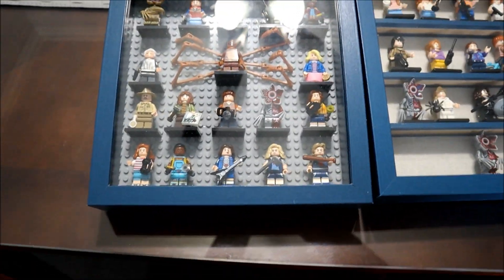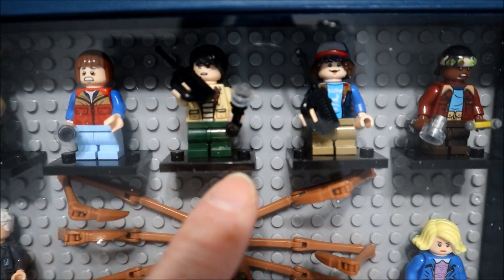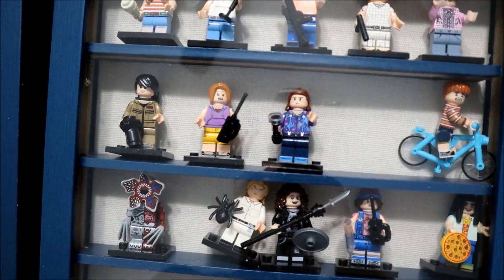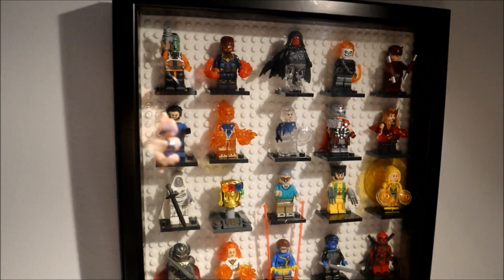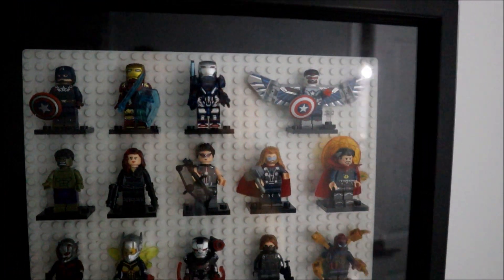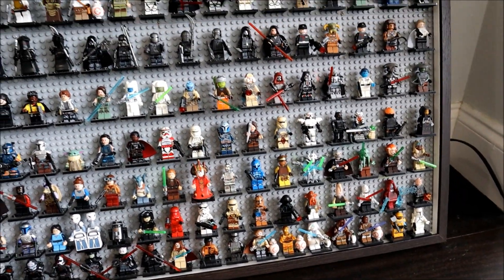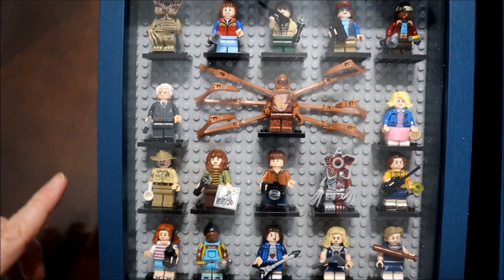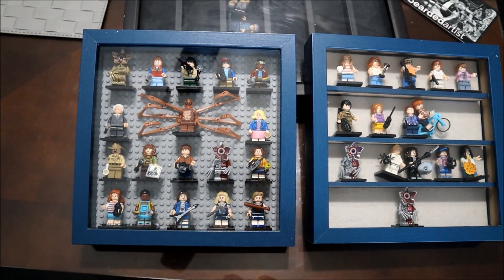STRANGER THINGS Shadow Boxes for Your Minifigure Collection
In this video, I'll show you how to craft trendy shadow boxes to display your minifigure collection in a cool and fashionable way.  Whether you're a seasoned collector or just starting out, these DIY display ideas will help you showcase your collection with style and creativity. Join me for a fun and inspiring tutorial!